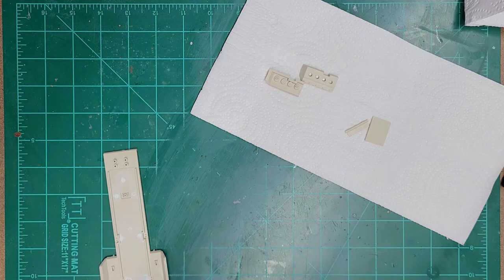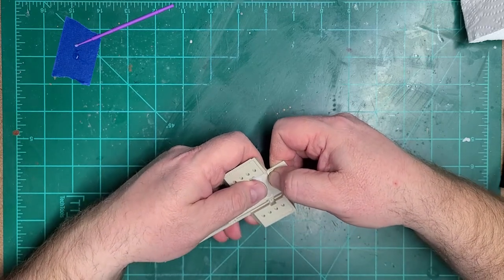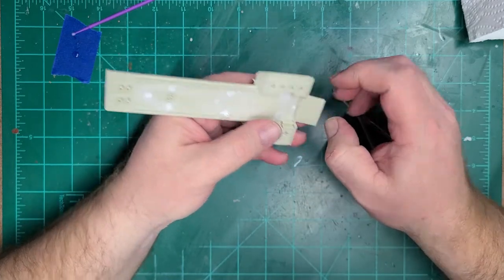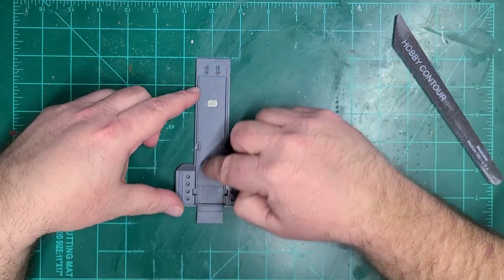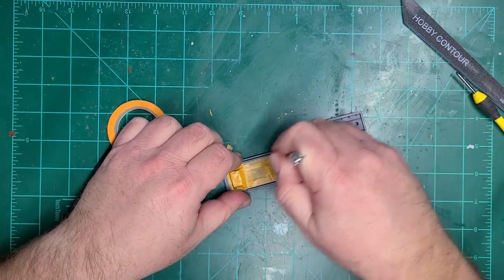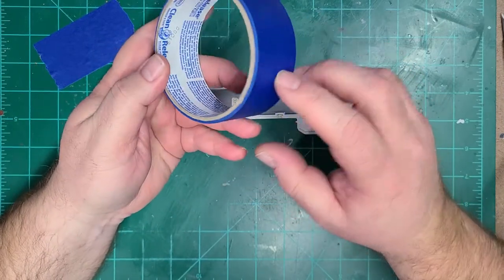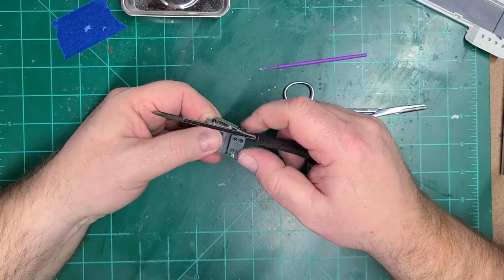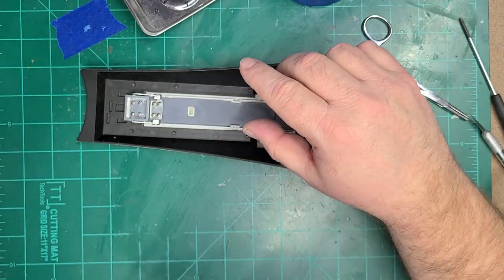Build the DeAgostini Millennium Falcon Ep 56 Issue 38 Part 2 | Boarding Ramp Custom Painting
Loco4pack is working very hard not to make these holovids too long.  He had to split this issue into 2 parts and this is the second and final part.

A lot of the prep work was completed in part 1, and now Loco4pack is ready to get the ramp painted and the hinge mounted.  Will he be able to complete it on time...